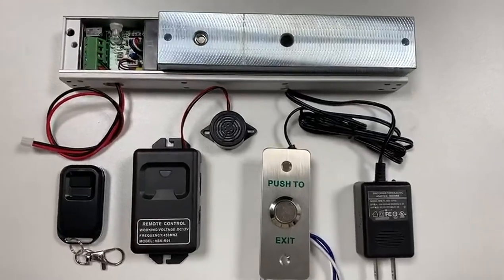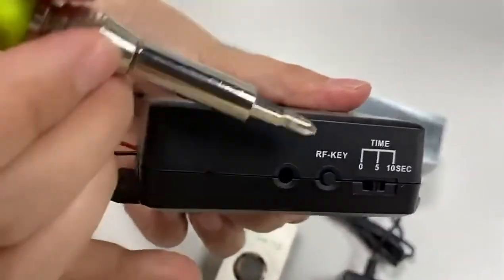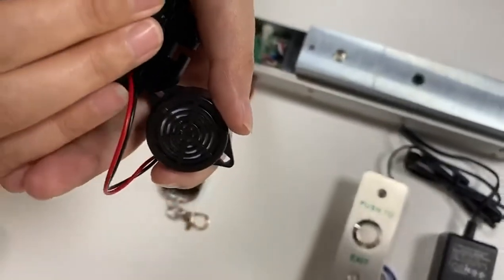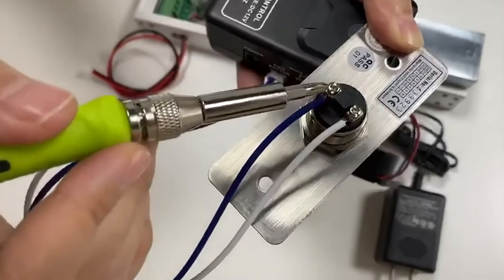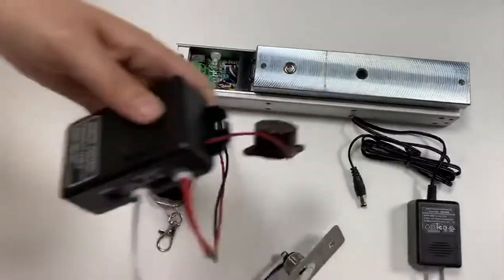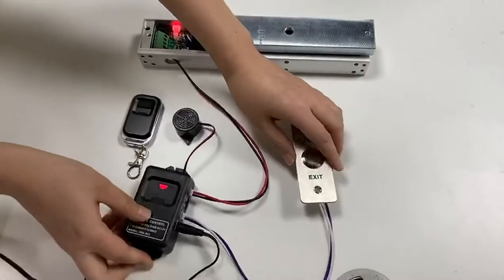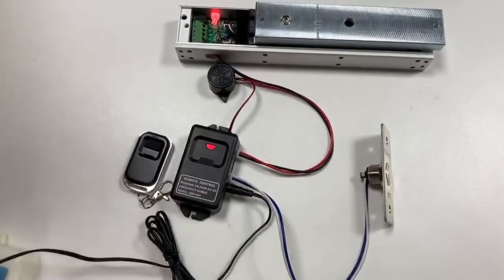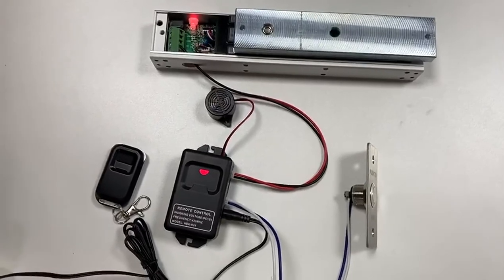UHPPOTE 2 4GHz WiFi Outswinging Indoor 600lbs Electromagnetic Door Lock Access Control Kit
About this item :

The main feature of this kit is that it allows you to open the door simply by pressing the wireless RF remote instead of moving to the door physically when someone visits.

EASY USE: Transmits data to a cloud platform through the Wi-Fi Router, which enables you to remotely control the connected appliances, via free eWeLink App.You can download the iOS version in App Store and the Android version in Google Play.

SHARE CONTROL: Share control with your family and friends. Also you can DIY set this by yourself easy handling and can be activated immediately and stably.

TIMING FUNCTION: Another feature available if to set timing schedules for the appliances, which can include countdown, scheduled on/off. It’s simple, giving you one less thing to worry about in your busy life.

An exit button is included in this magnetic lock system kit, and you could exit from indoors easily by pushing it once.

Features:

The main feature of this kit is that it allows you to open the door simply by pressing the wireless RF remote instead of moving to the door physically when someone visits. The remote communicates with the receiver, which can program up to 40 transmitters, and it has a range of 160 feet.
The function of the receiver is that when the power is on, the lock of your kit is locked and when you press the remote the lock will unlock temporarily to open the door.

Requires 2.4GHz Wi-Fi connection. Quick & easy installation without the need of a professional.

eWeLink is a smart home center that can let you control and manage your favorite smart devices of different brands in a single APP.

Grouping Function: It allows users to assign all added devices to different groups so that they can easily check and manage the devices. To use this feature, simply click the drop-down menu on the top of device list.
Smart Scene: The smart scene allows users to use one device to automatically trigger ON/OFF one or more devices.

Share Control: Device owners can share control of their own devices to other eWeLink users. Invite your family members to control your smart home together!

Scheduled Timing: User can reset repeat or single timing schedules to turn on/off devices according to your needs.Imaging that the door is off in the evening and on in the morning every day automatically.

Loop Timing: A loop timer allows users to turn on/off the door at preset intervals.

eWeLink provides a multi-language version, which supports Chinese, English, Danish, French, Russian, Italian, Polish, Deutsch, Spanish, Japanese etc.

eWeLink offers cloud service at a global scale, ranging from Asia, North America, South America to Europe, etc.

ATTENTION: Strike lock will work with mechanical lock or knob lock which need buy separately.
Transmitter:

Working voltage: 6VDC (Built-in button battery)
Operating Current: 8mA
Powerd by: 2pcs CR2016/3V batteries (Included)
Service Life of the Battery: 50000 cycles tested
Transmitting Frequency: 433MHZ
Key: 1 Key
Case material: Plastic